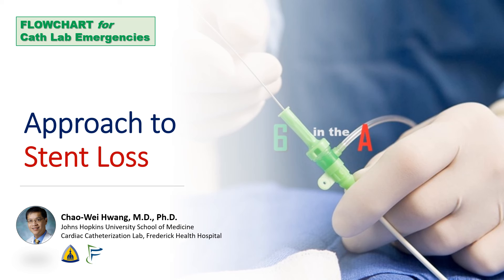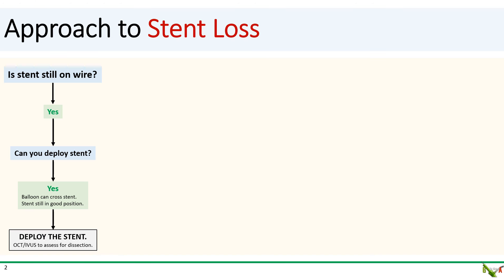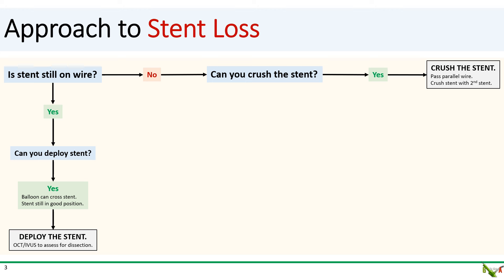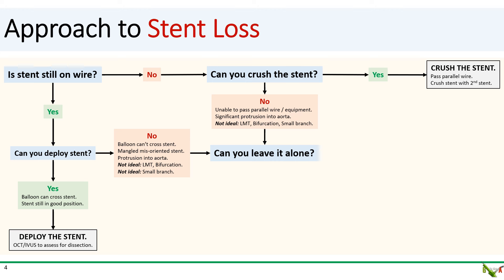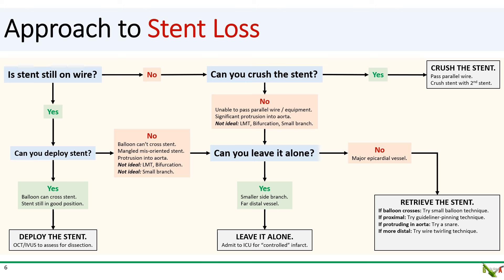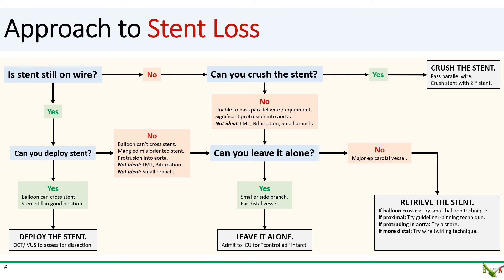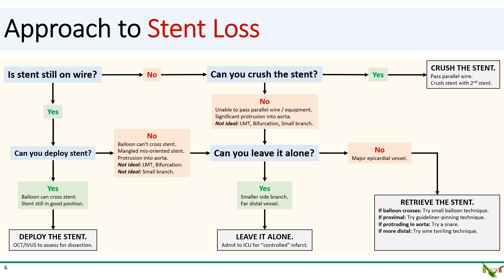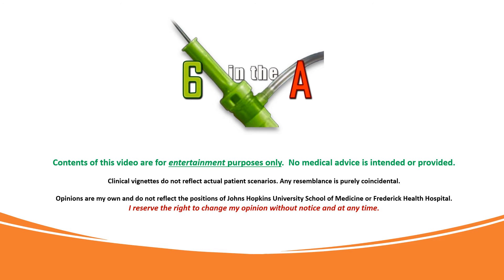Stent Loss Algorithm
Flowchart for Cath Lab Emergencies - Approach to Stent Loss